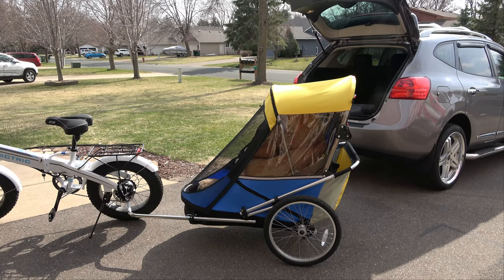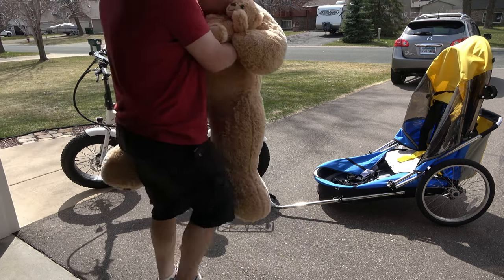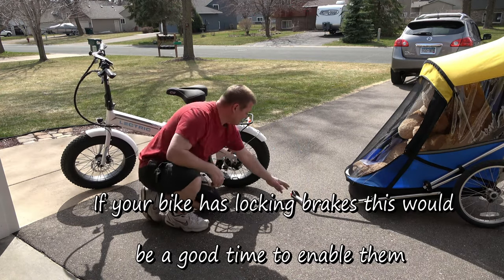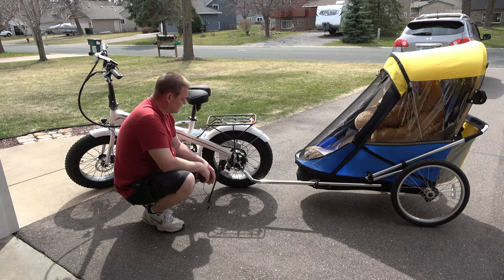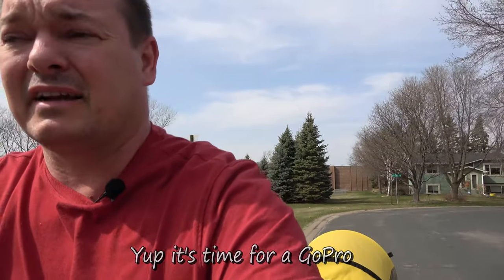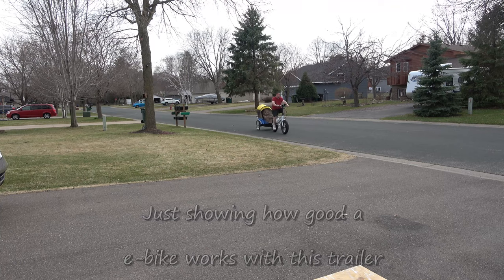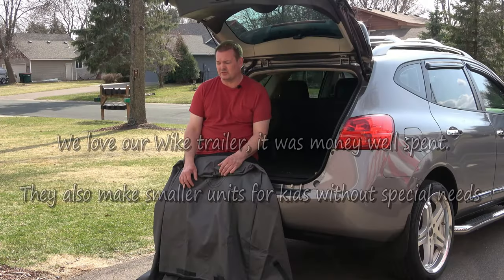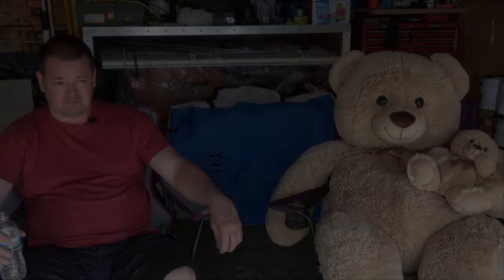Wike Special Needs Bike Trailer *Pulled With An E-Bike*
Overview of the large size Wike trailer made for people with special needs that are under 125 lbs. This trailer is easy to pull with any bike but will it work with an e-bike? It sure does and the e-bike makes it super easy to get up to speed from a dead stop. At the end of this video, I show off two really nice accessories for the trailer, a storage bag, and a cover.
If your bike does not have enough threads on the axle then Wike recommends checking with The Robert Axle Project